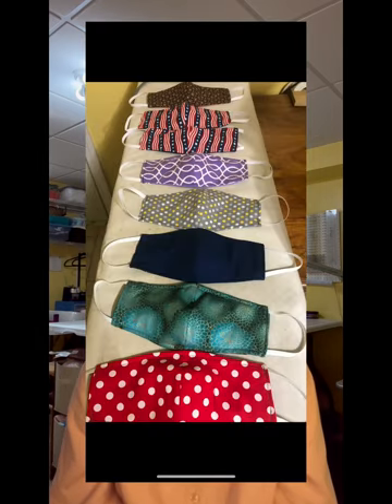Silver Threads Sewing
Do we need another sewing channel? Who am I?